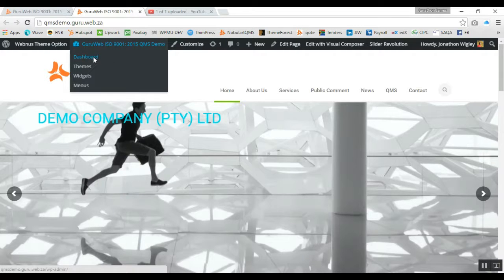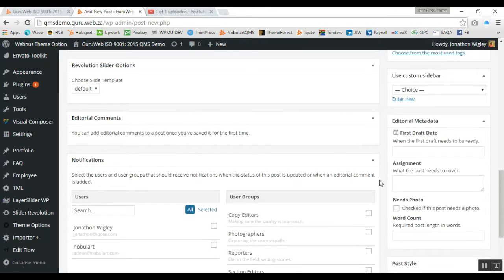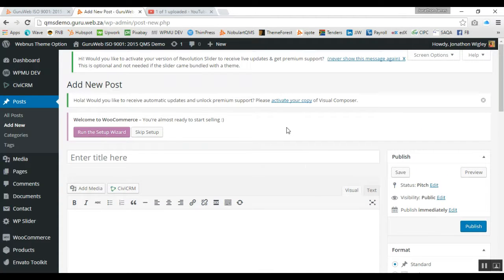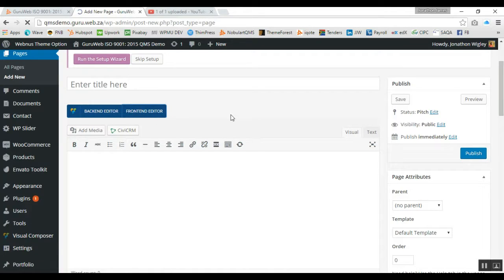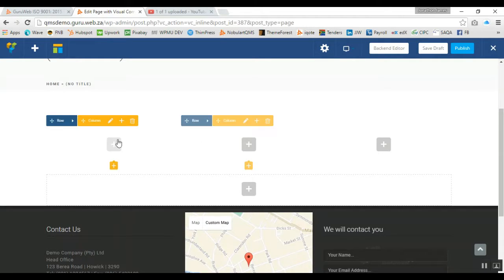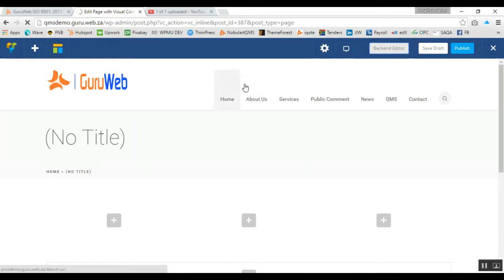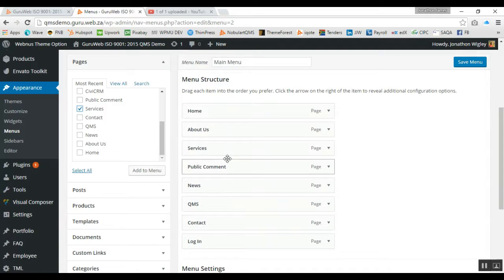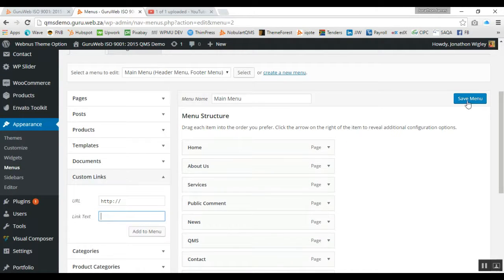Adding new pages, posts and menu items to your website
A brief tutorial on how to add new pages, posts and menu items to your website.